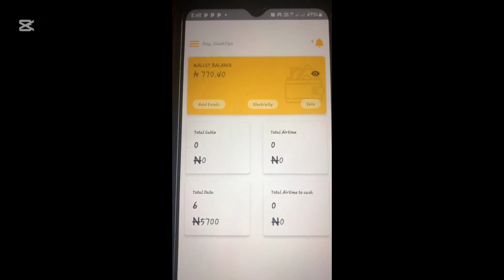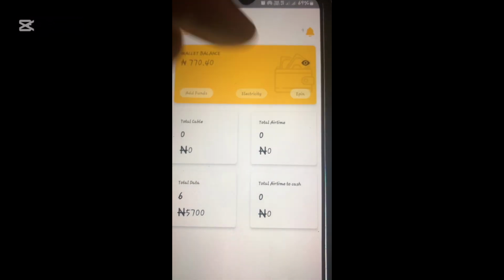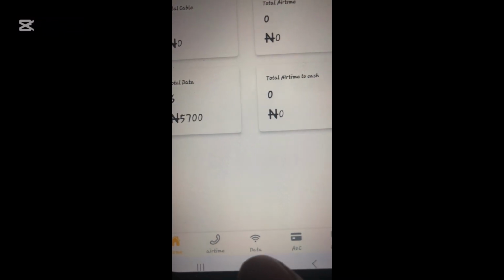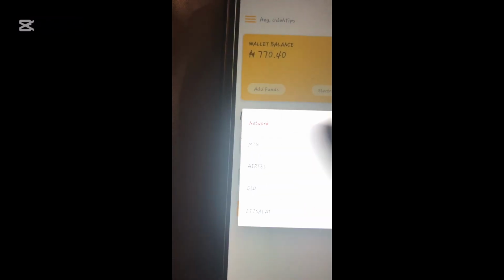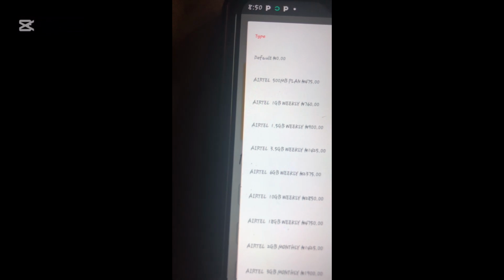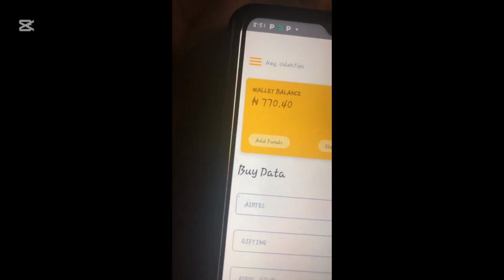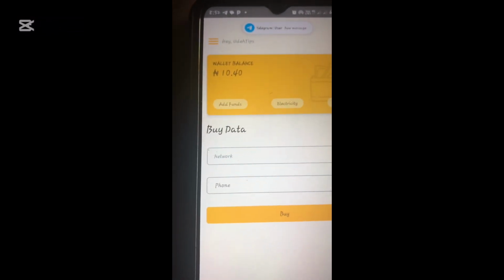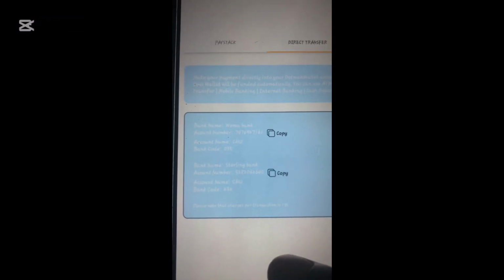Cheapest Data Plan | How I purchase Monthly Cheap Data Plans for my MTN and AIRTEL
Unlocking the secret to the cheapest MTN data plan in 2024! Learn how to get cheat data and maximize your savings. Don’t miss out on these exclusive tips and tricks for budget-friendly browsing. Watch now and revolutionize your data usage!

Sharing my personal experience on overcoming challenges and building a better life.

If you happen to have any questions by the end of this video, do not hesitate to ask me in the comments, either me or someone from my team will give you a reply but for now, enjoy!